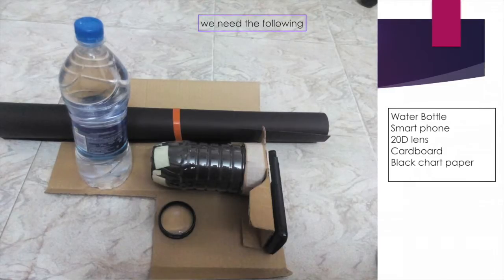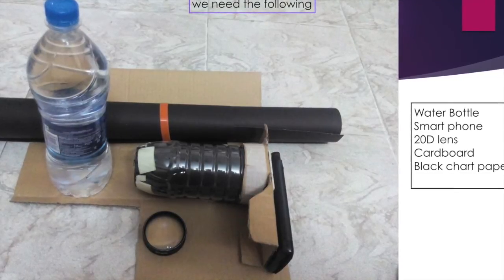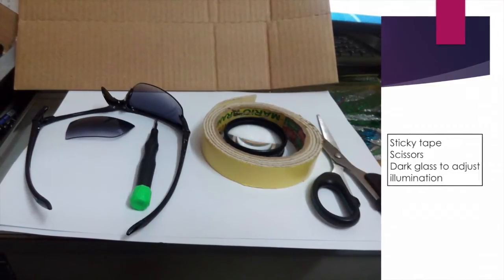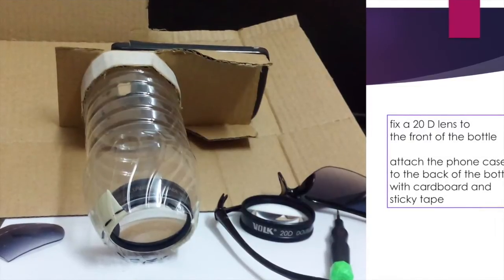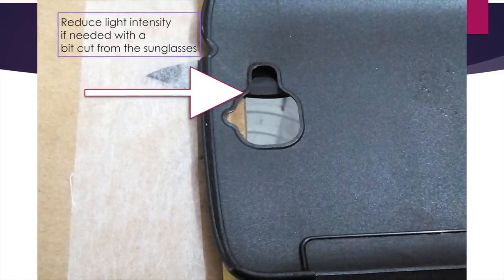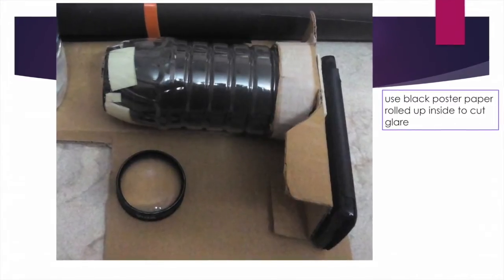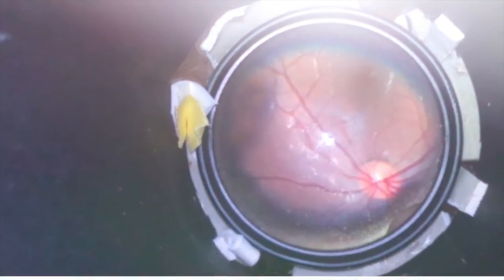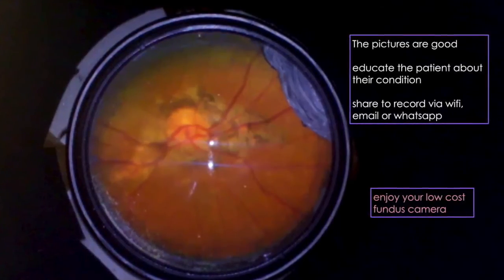100 Rupee Smartphone Fundus Camera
I use it to show my patients what the problem is with their eyes. Its cumbersome to boot my topcon fundus camera each time. The picture is a framgrab from the video that is shot off the camera,
please adjust the exposure. I set it at -2 or -3.
please enlarge the fundus image to fill the camera screen. It is half the size of my smartphone screen in default mode.
rd